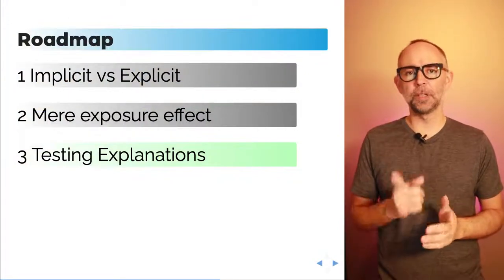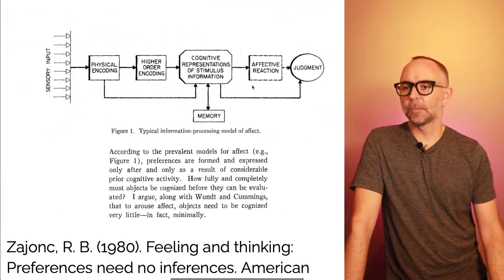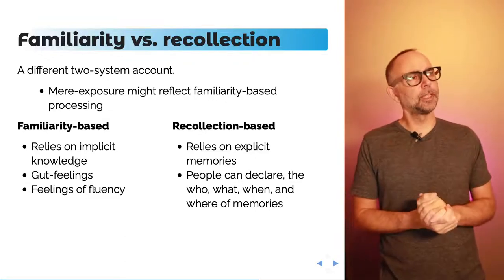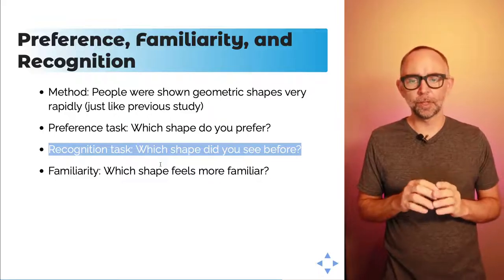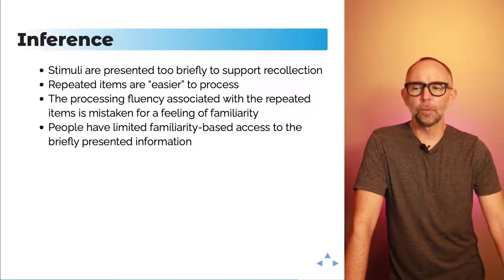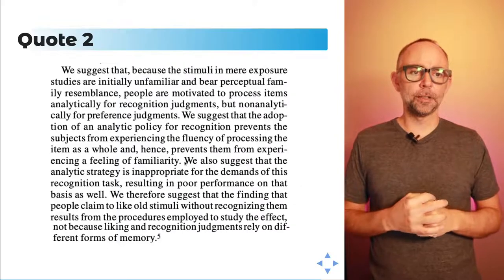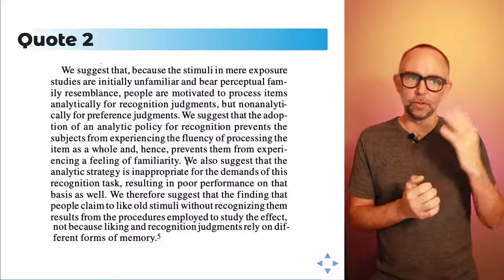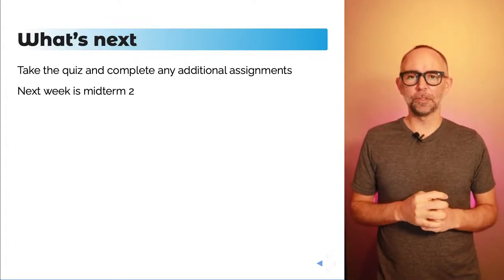Instances of Cognition: L9 Implicit Influences pt2